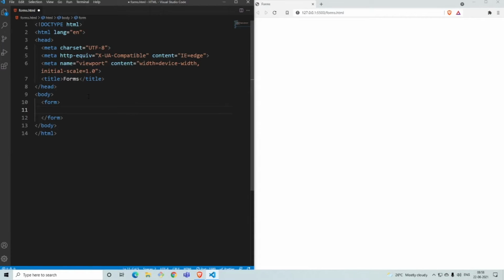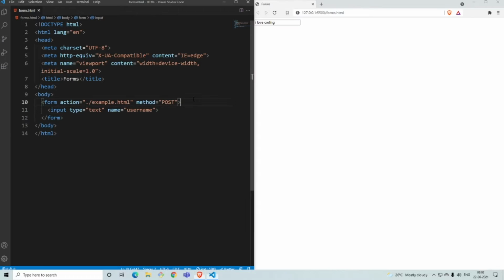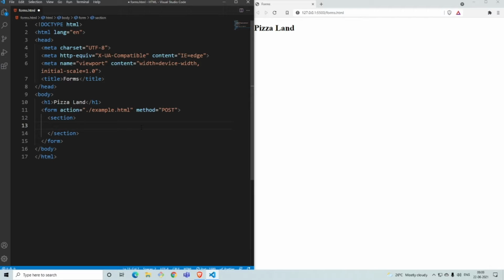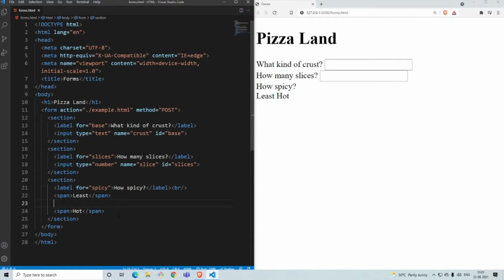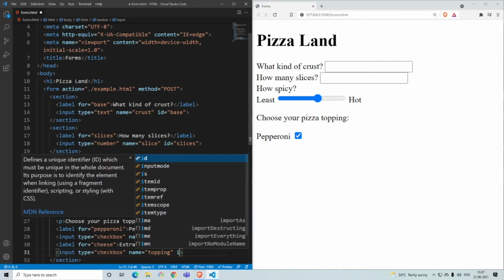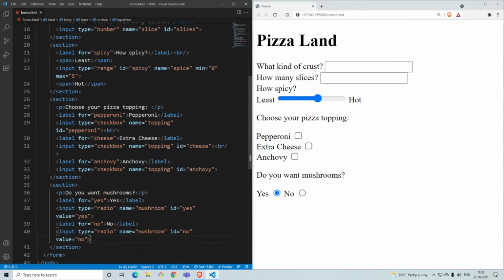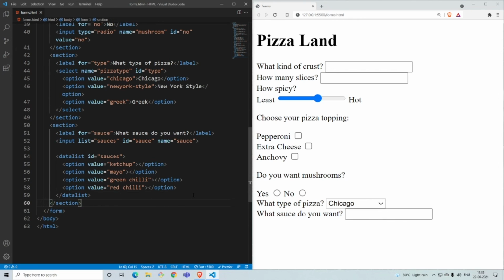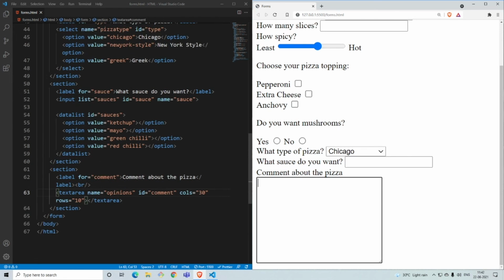HTML#7: FORM and INPUT tags in HTML5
This video is about the form, input, section tags in HTML5. I have also talked about the different types of inputs are accepted using input tag in HTML5. The video also starts of with the explanation of how the forms work.

Forms are a part of everyday life. When we use a physical form in real life, we write down information and give it to someone to process. Think of the times you’ve had to fill out information for various applications like a job, or a bank account, or dropped off a completed suggestion card — each instance is a form!

If we want to create an input field in our form element, we’ll need the help of the input element. The different input types are:
i) text - 04:23
ii) password - 07:08
iii) number - 09:38
iv) range - 11:30
v) checkbox - 14:06
vi) radio button - 16:35
vii) dropdown options - 18:51
viii) datalist options -21:00
ix) textarea - 23:00
x) submit - 25:08